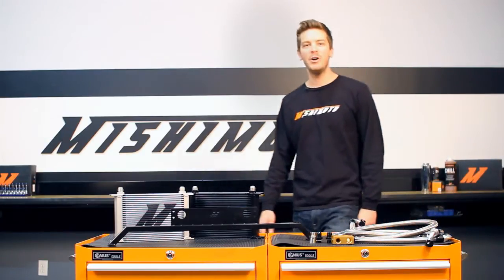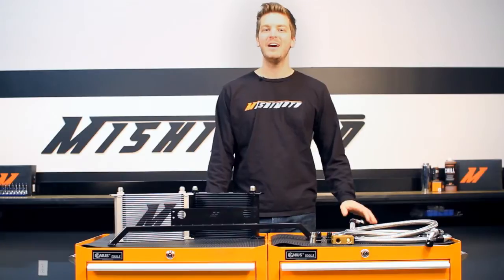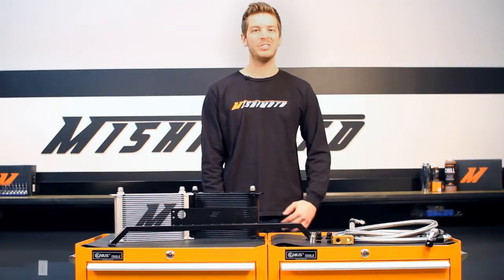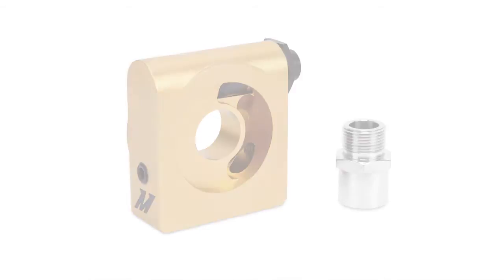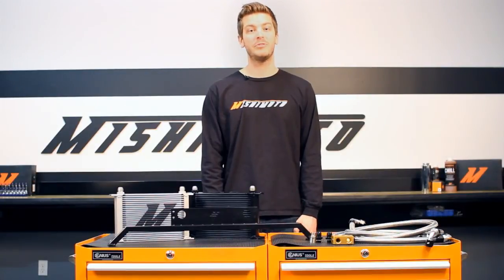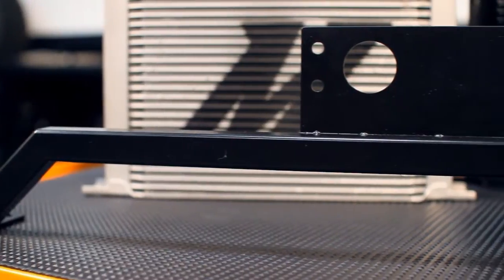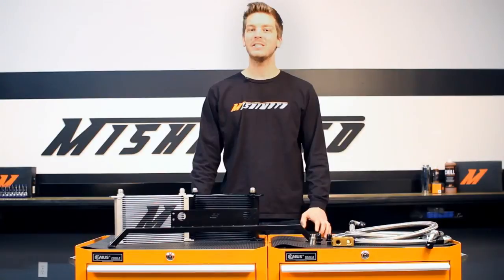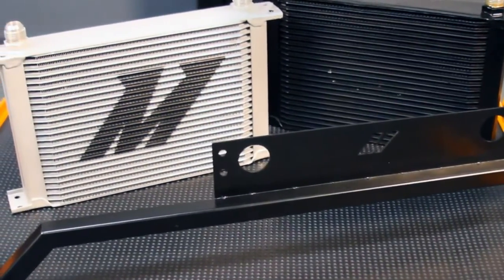2011–2014 Ford Mustang 5.0L Oil Cooler Kit Features & Benefits by Mishimoto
-Direct-fit for the 2011–2014 Ford Mustang 5.0L
-Reduces oil temperatures by 35°F
-Application-specific mounting bracket
-Billet aluminum thermostatic oil sandwich plate
-25-row stacked-plate oil cooler for optimal fluid temperature reduction
-Cooler available in either Sleek Silver or Stealth Black
-Increases oil capacity by 0.75 qt

Model: MMOC-MUS-11t